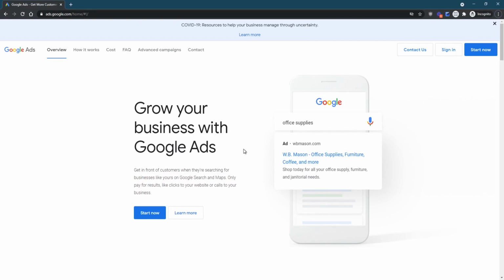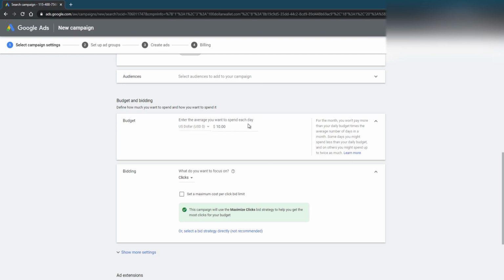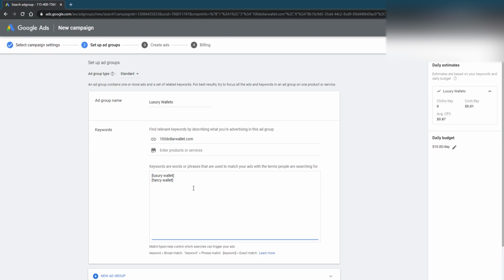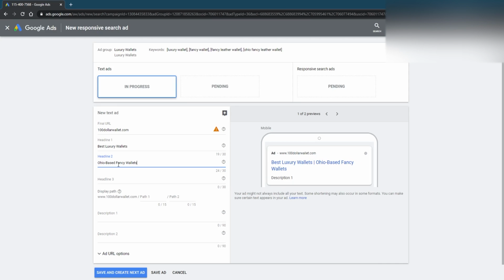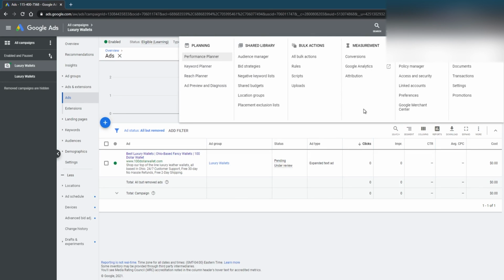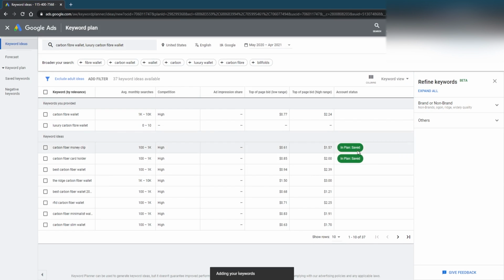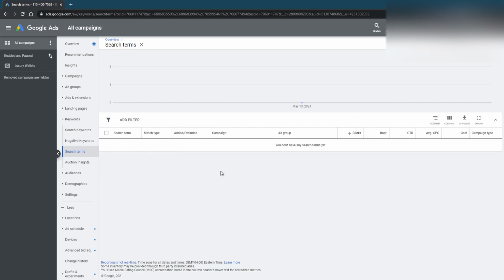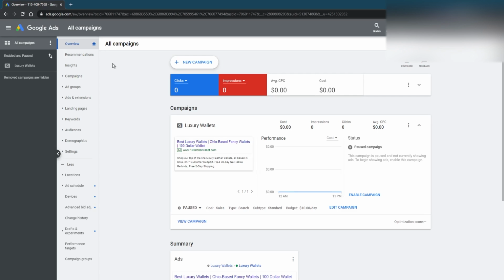Google Ads (AdWords) Step-by-Step Guide 2022